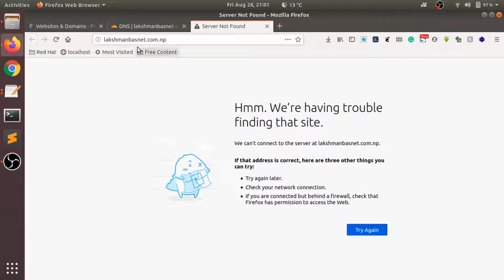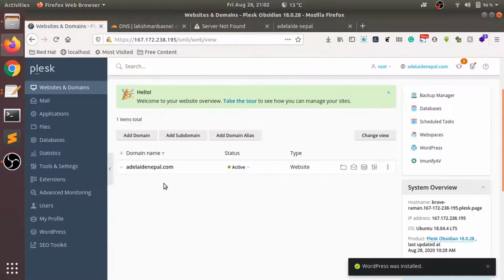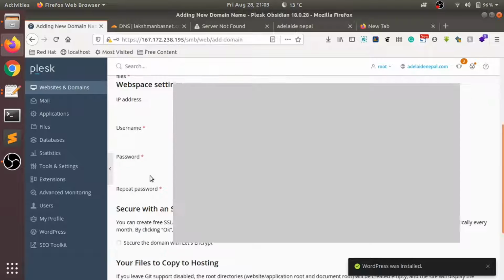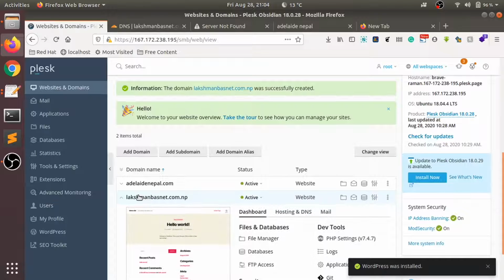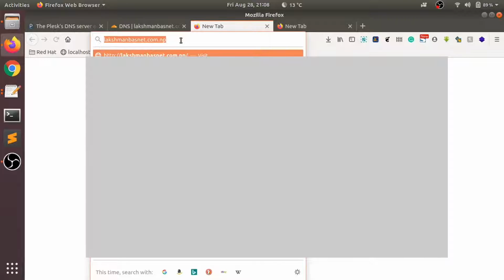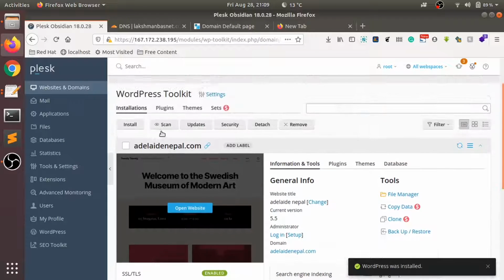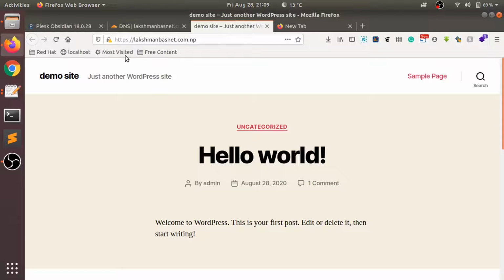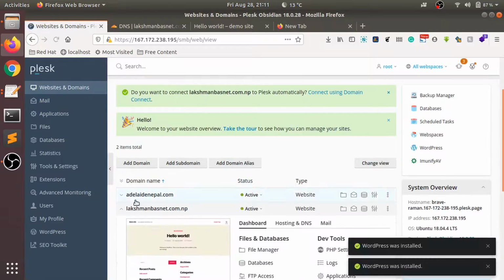Hosting Multiple Domains & Websites with Plesk - Tutorials for Beginners #5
Hosting multiple domains and websites with Plesk is relatively easy and a job well handled by Plesk.

This demo video demonstrates how you can install one or more domains/ websites to your Plesk control panel, configure them, setup SSL certificate and publish the site live.
In the demo: multiple WordPress websites with different domains have been installed on Plesk obsidian server.

This video will be helpful for:
- hosting and managing multiple websites on one single server
- hosting multiple wordpress websites in digitalocean with plesk
- managing multiple wordpress websites in Plesk control panel
- managing multiple domains and plesk from the single control panel

What is Plesk?
Plesk is a commercial web hosting and server data center automation software with a control panel developed for Linux and Windows-based retail hosting service providers. (source: Wikipedia)

This short guide is a part of Plesk series of tutorial videos where
- we start with installing Plesk on ubuntu VPS of digital ocean droplet,
- setup initial Plesk configuration settings
- add a domain to plesk server and manage with control panel
- configure and connect domain name from domain registrar to our VPS server
- install WordPress website on top of plesk
- setup SSL and secure our web application with let's encrypt
- add and manage multiple Wordpress websites
- create, manage, schedule and configure backup
- harden the security of our plesk server with various recommended methods and improve server rating.